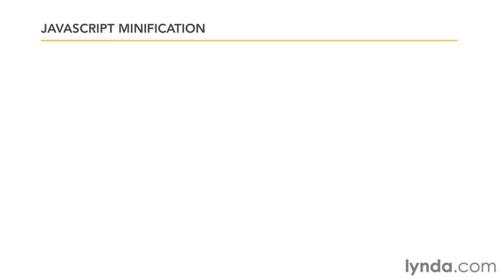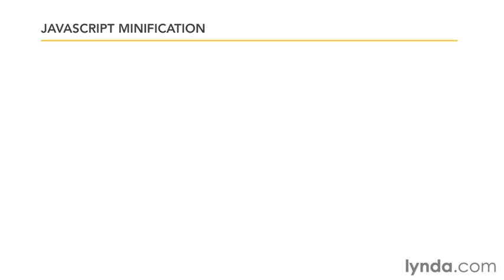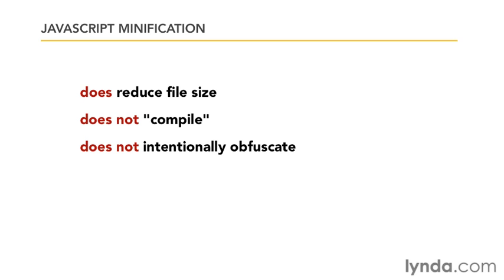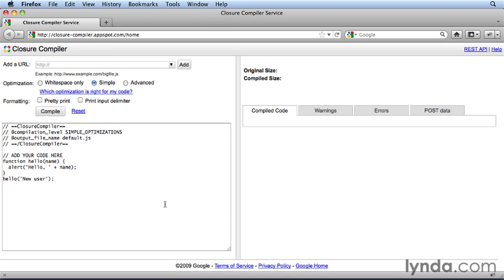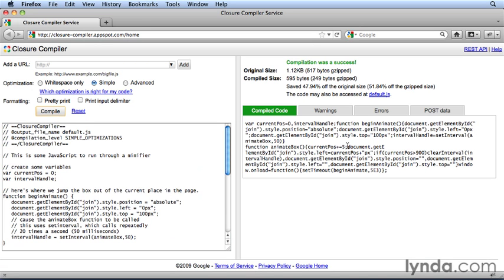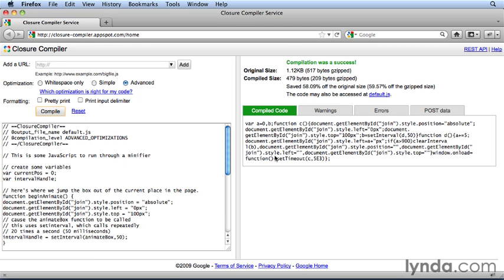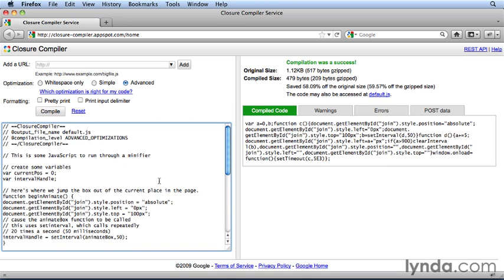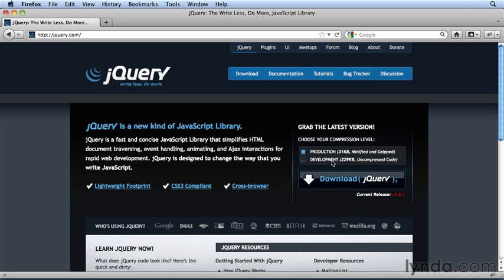81266 10 02 SC11 Minify